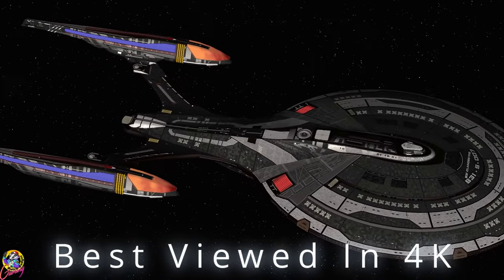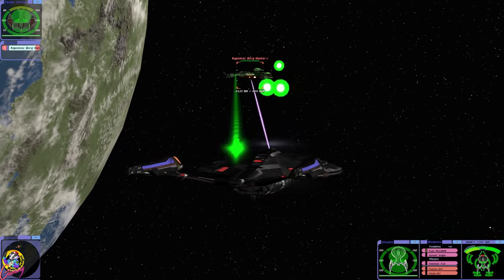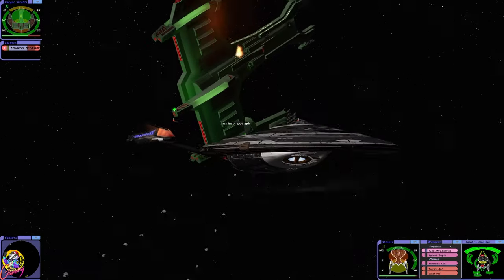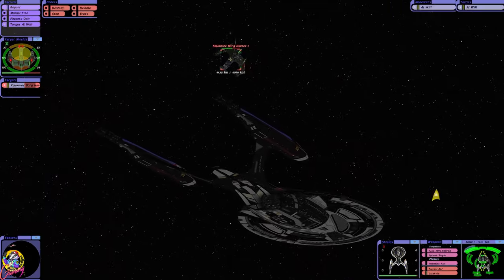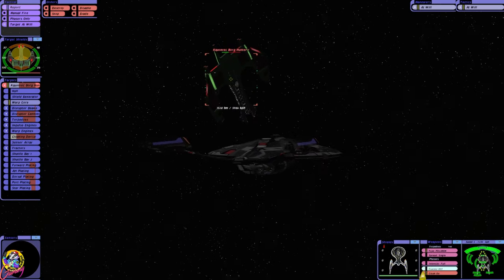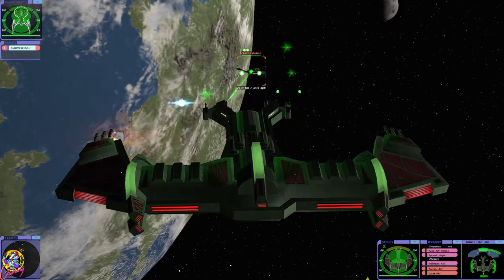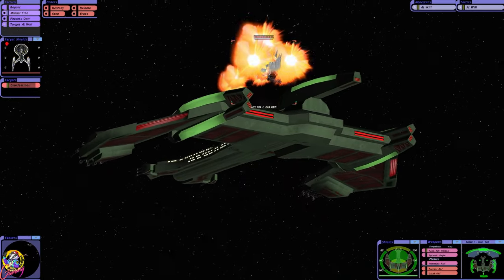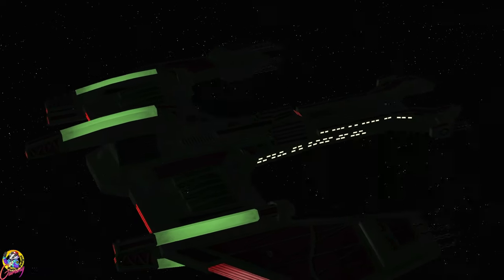4K Section 31 USS Clandestine VS Klingon Borg Hunter - SHOCKING - Star Trek Ship Battles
In this video we put Section 31's Clandestine against the Klingon Borg Hunter. Expect MAJOR Fireworks!

Section 31's Starship has some seriously Advanced Tech and the Klingon Borg Hunter needs no introduction!

All names will be displayed for 12 months:

Ensigns:  £2.49

Liuetenants: £3.49

Commanders: £4.99

Captains: £6.49